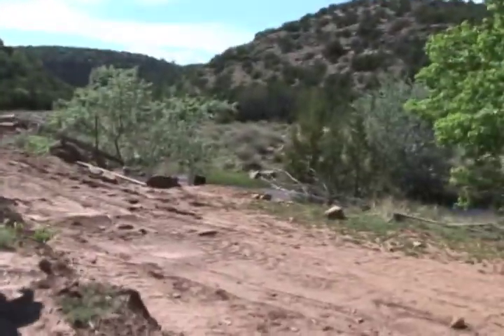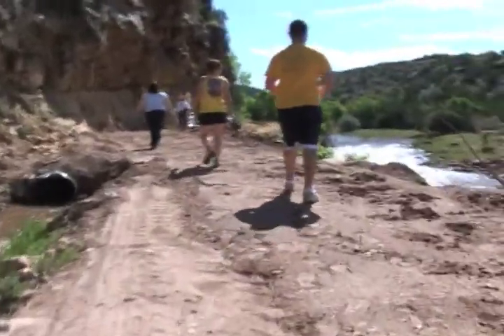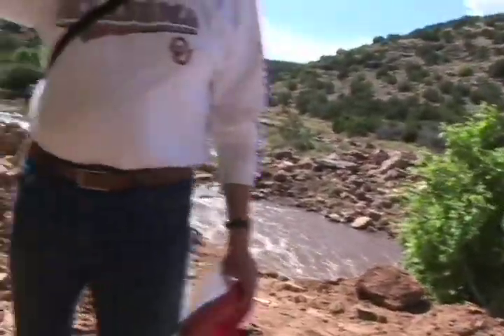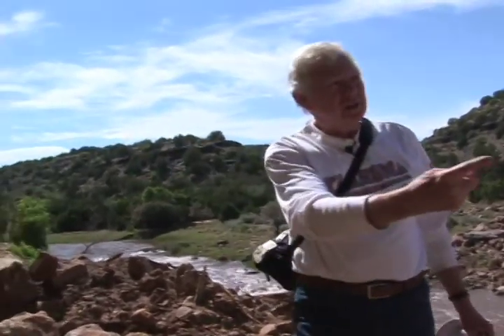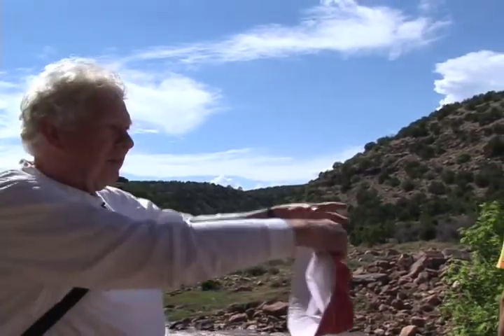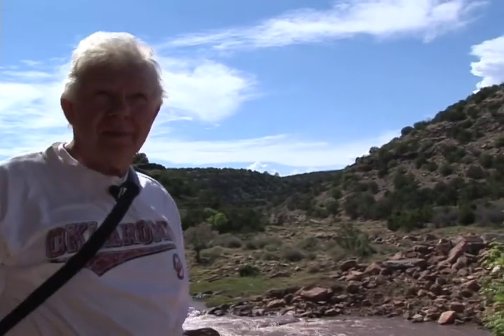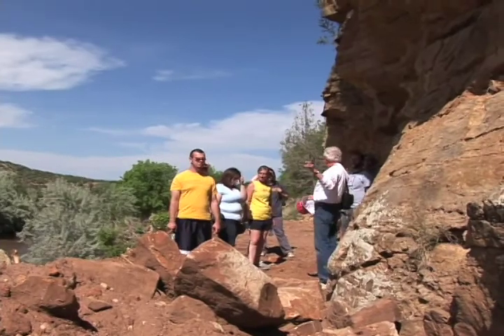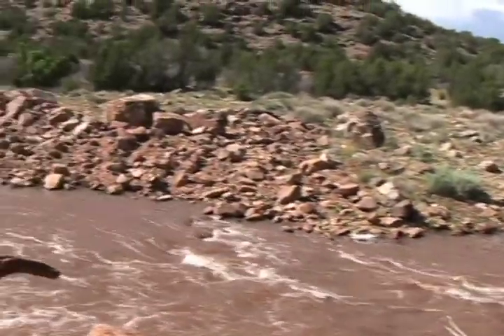A Walk Along the DItch part 2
Dr. Nostrand leads an informative walk along the irrigation ditch to the dam.